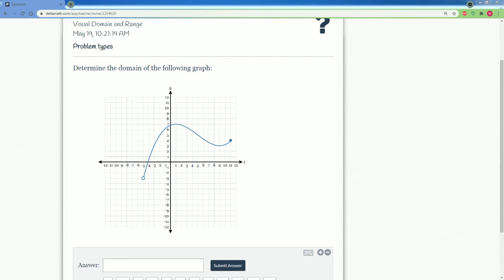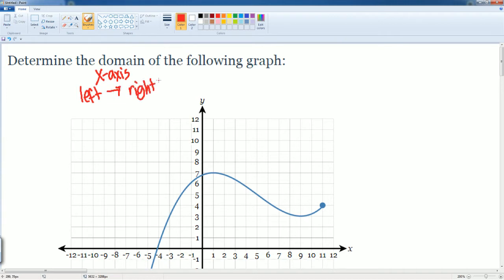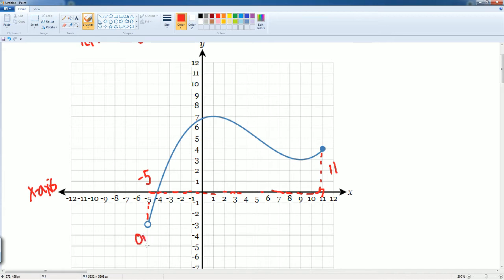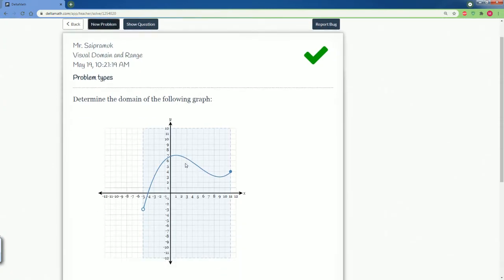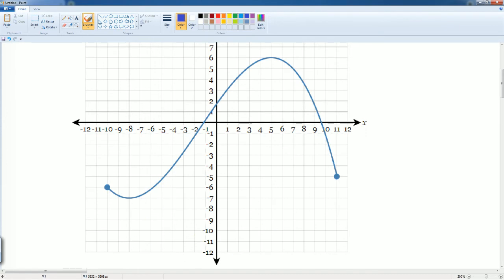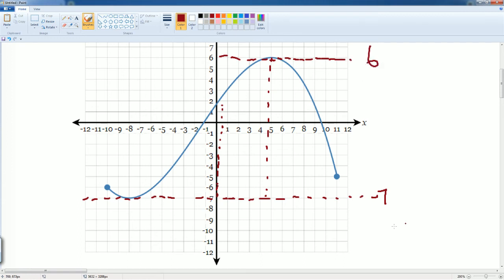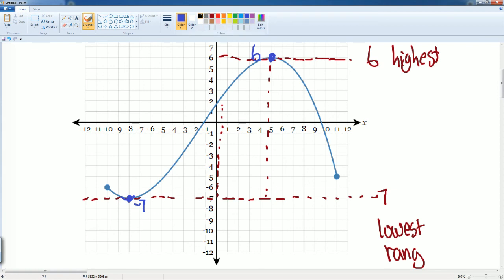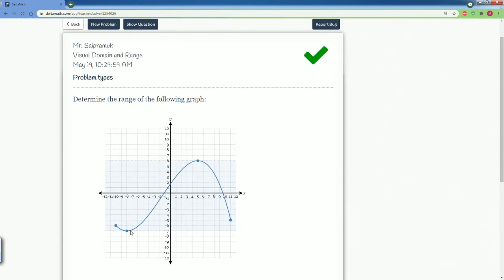DeltaMath Visual Domain and Range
DeltaMath Solution tutorial  that covers how to do the problem